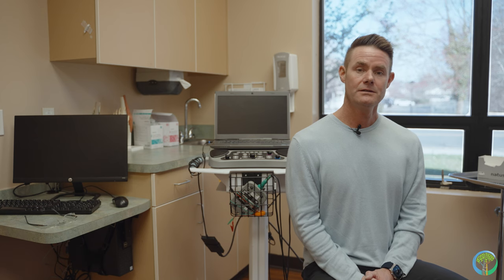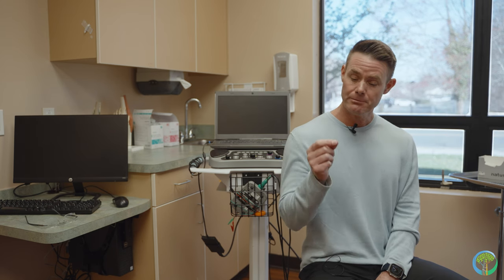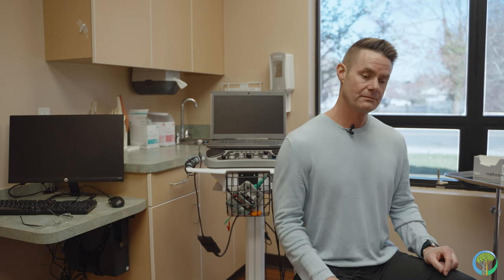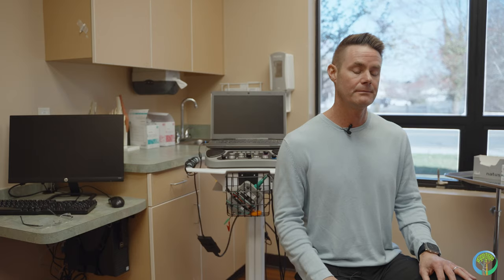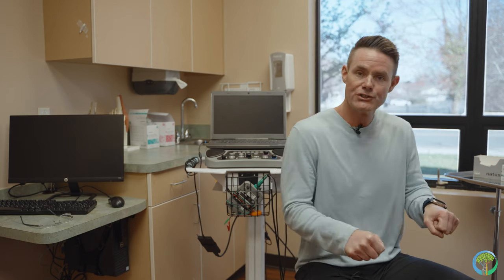What is a Pain Management Specialist? | Seaview Pain Management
Dr. Adam Meyers of Seaview Orthopaedics answers numerous questions about orthopedic pain management. Dr. Meyers lets viewers know what a pain management specialist does, their training and education, when patients should see a pain management specialist, the most common condition they treat, and much more!

Chapters:
0:00 Intro
0:39 What Does an Interventional Pain Management Specialist Do?
1:26 Training & Education for Pain Management Specialists
1:53 The Difficulty of an Accurate Diagnosis
2:44 Benefits of Injections vs Oral Medication for Spine Pain
3:32 When Should Someone See a Pain Management Specialist?
3:52 What is the Most Common Condition Pain Management Specialists Treat?
4:38 Book an Appointment With a Pain Management Specialist at Seaview Orthopaedics

Meet Dr. Adam Meyers: Meet Dr. Adam Meyers | Seaview Pain Management - YouTube